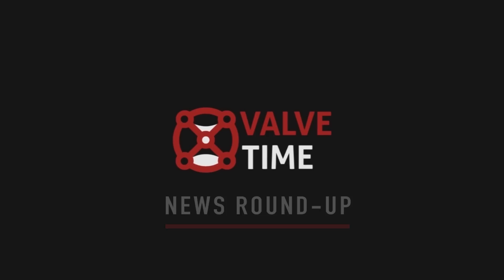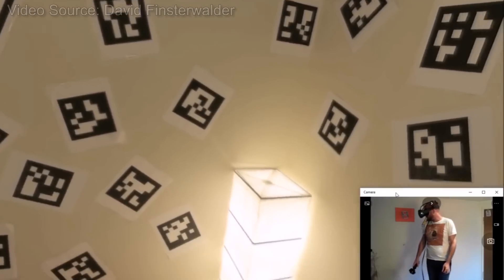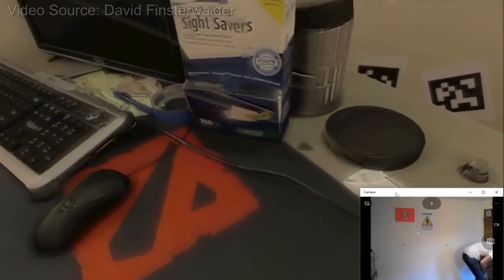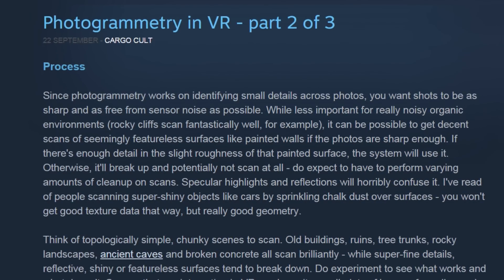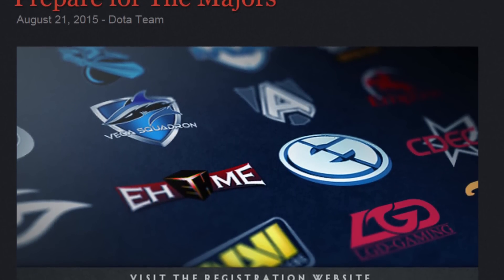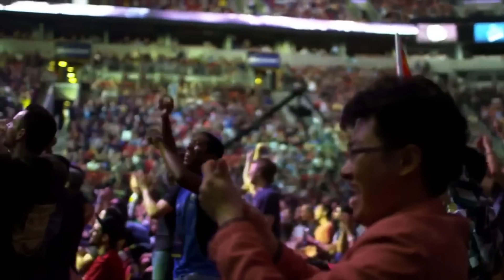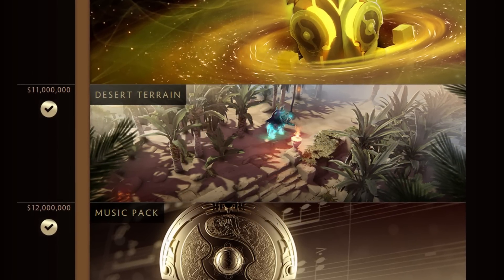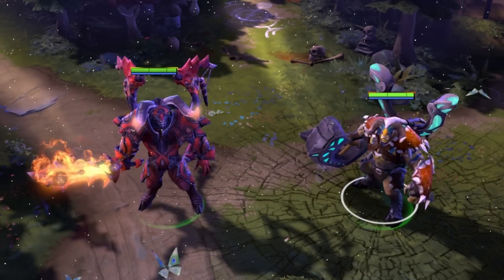Valve Putting The Reality In Virtual Reality! (1st October 2015) - ValveTime News Round-Up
Topics Discussed this Week:
0:14 - Valve Unveils "Photogrammetry" VR Research

1:39 - Dota 2 "Frankfurt Major" Details Announced

2:36 - Dota 2 6.85 Balance Patch Released

3:34 - TF2 Update Updates PASSTime With New Goal System

5:00 - Scream Fortress 2015 To Be Entirely Community-Created

6:29 - CS:GO Update Adds Music Kit Created By Half-Life Composer Kelly Bailey

7:31 - Steam Big Picture Mode Updated With New Library + Store Interface

8:02 - Chet Faliszek Conducts "The Year Ahead In VR" Talk At EGX 2015

8:38 - VT's Nick & Glenn Visit EGX 2015

9:29 - ValveTime Spotlight Episode Covers Steam Controller + HTC Vive At PAX Prime

10:11 - Node Studios Releases Video Showing Off Longbow Demo

Additional Game Music by: Valve Corporation

ValveTime does not claim to own any of the copyrighted musical tracks or game footage used in this video.